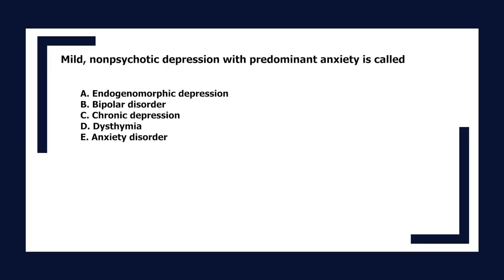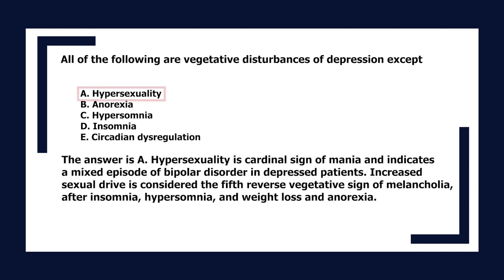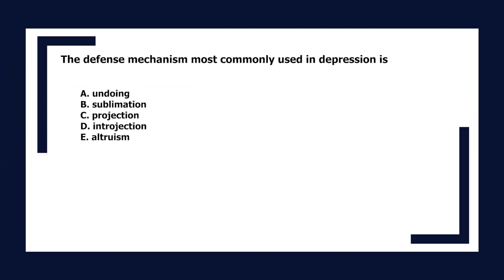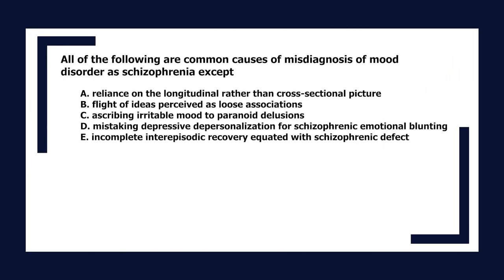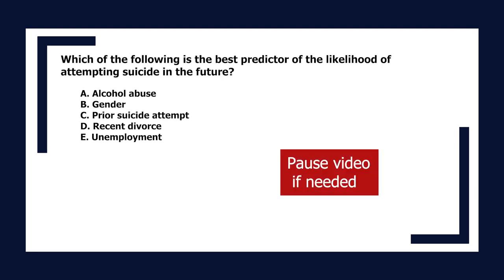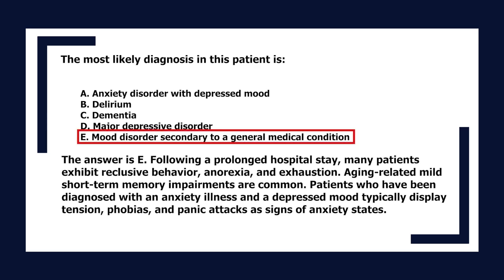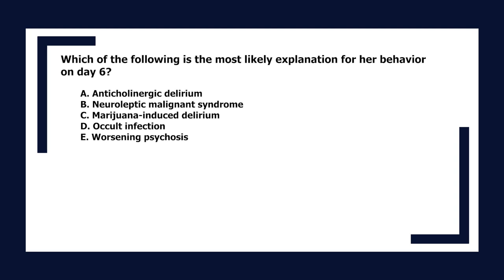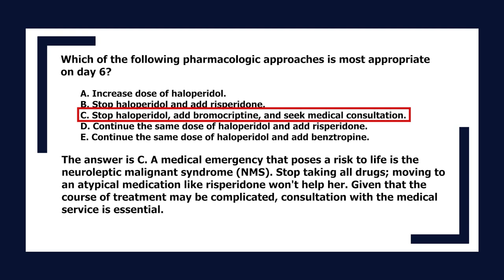KAPLAN AND SADOCKS SELF EXAMINATION REVIEW IN PSYCHIATRY Mood disorder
CREDIT TO KAPLAN AND SADOCK,SUMMARIZE FOR YOU TO BE ABLE TO LISTEN ANYWHERE ,ANYTIME ,GET READY FOR CERTICIFICATION,MIDTERM OR FINALS?